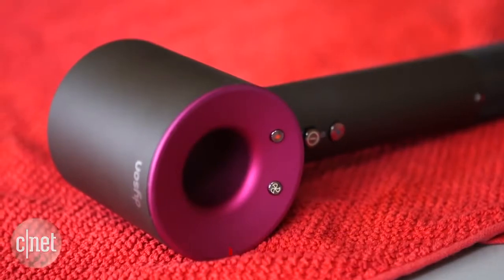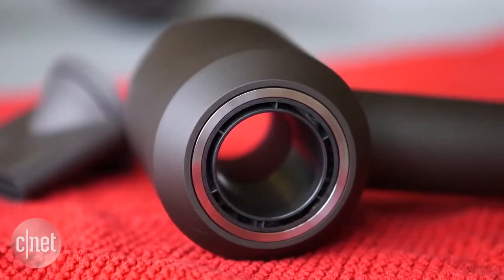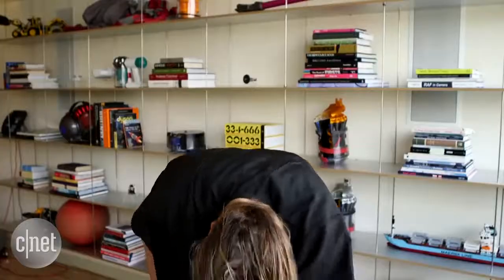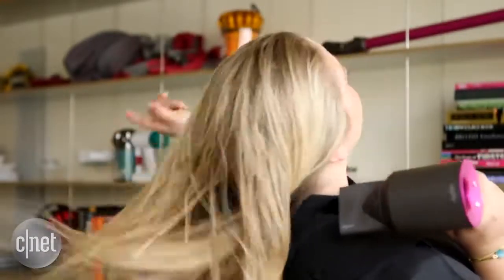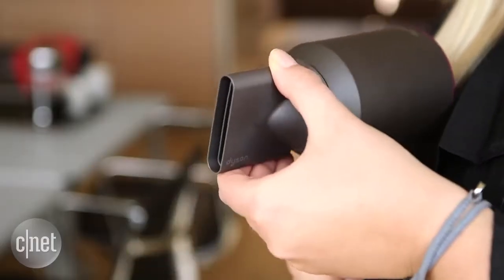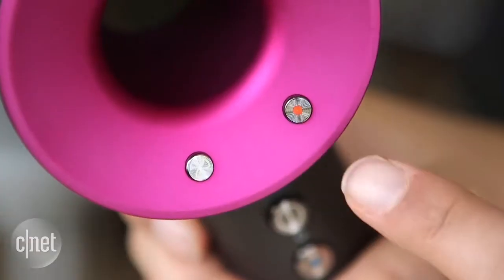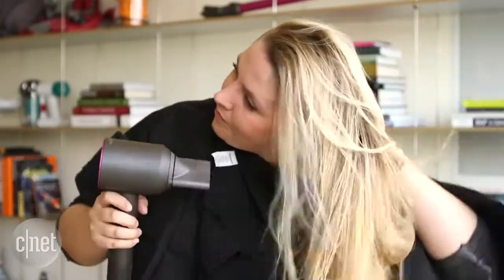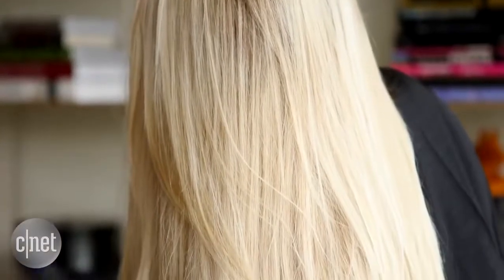dyson supersonic hair dryer iron/fuchsia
Dyson Supersonic Hair Dryer, Iron/Fuchsia Cool Grey Storage Bag

The hair dryer re-thought.

A hair dryer with a high-speed, powerful, brushless digital motor for faster drying and intelligent heat control for shine. Limited gift edition comes with a Dyson designed storage bag in cool grey. Stitched in fuchsia, lined with soft, heat-resistant fabric and secured by a magnetic clasp – it’s ideal for storing your hair dryer and all its attachments.
Helps prevent extreme heat damage to protect natural shine. Air temperature is measured 20 times every second, keeping the temperature under control. Drying shouldn't take forever. For fast drying you need controlled, high velocity airflow.

Only the Dyson Supersonic hair dryer comes with magnetic attachments - so you can adjust quickly and easily. Dyson smoothing nozzle dries hair gently using smooth, wide air, allowing you to dry and style at the same time. Dyson styling concentrator - high-velocity, focused air that lets you style one section at a time - without worrying about disturbing the rest. Dyson diffuser is engineered to disperse air evenly around each of your ringlets. Simulates natural drying to help reduce frizz and improve definition.

With heat shield technology, the surfaces of the attachments stay cool. Dyson has turned convention on its head and put the motor in the handle,completely rebalancing the dryer's weight and shape. The powerful motor is tuned to produce one inaudible frequency, and it's enveloped by a vibration reduction system. 3 precise speed settings: fast drying, regular drying, and styling.

Key Features:

• Prevents extreme heat damage
• Ultra-fast drying
• Magnetic attachments
• Dyson smoothing nozzle
• Dyson styling concentrator
• Dyson diffuser
• Cool to touch
• Lightweight and balanced
• Acoustically tuned
• 3 precise speed settings